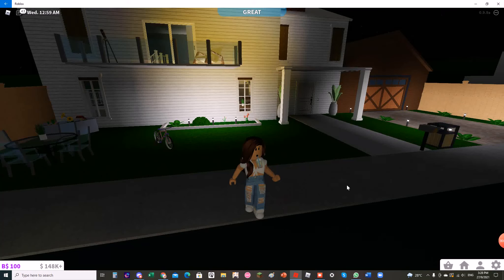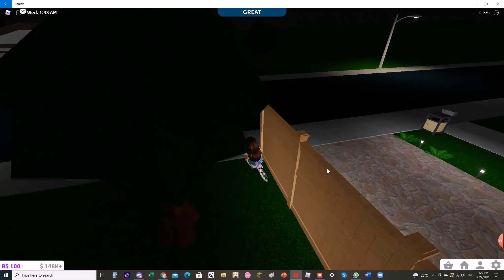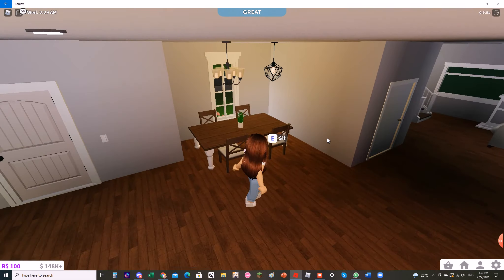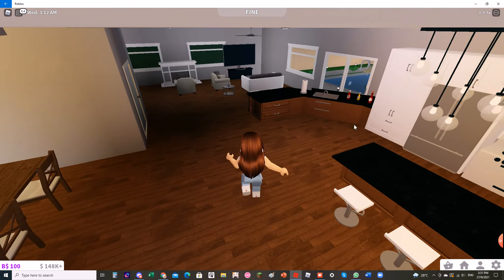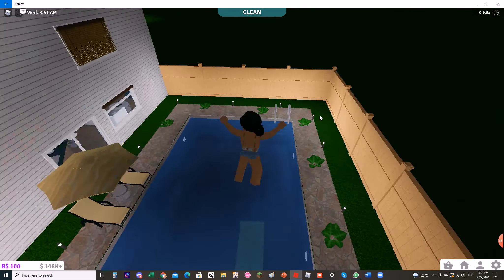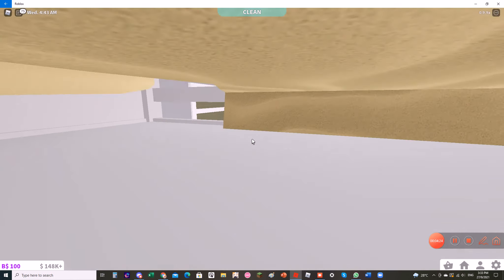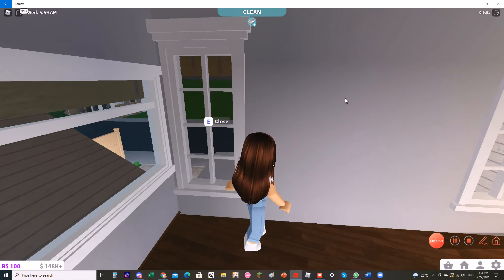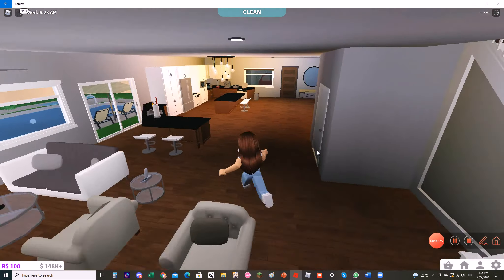GIVING A TOUR OF MY NEW HOUSE IN WELCOME TO BLOXBURG!! | Hamster Unicorn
In this video, I will be giving you guys a tour of my new house that I had built myself in Welcome to Bloxburg on Roblox! Comment in the section below what will you rate my house out of 10! If the comments are turned off, go to my Twitter account and comment it under the new post of my video. My Twitter account will be link down in the description down below.

Click on the like button if you enjoyed watching this video.